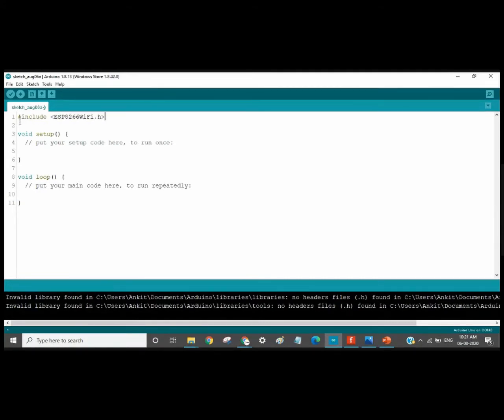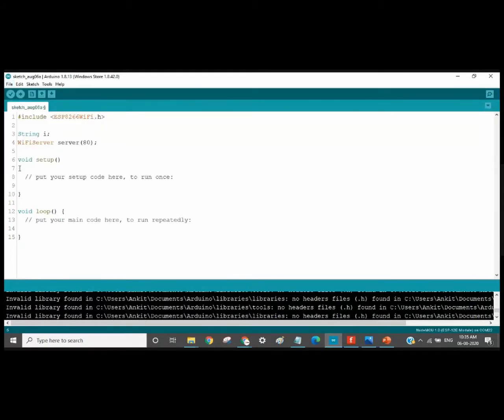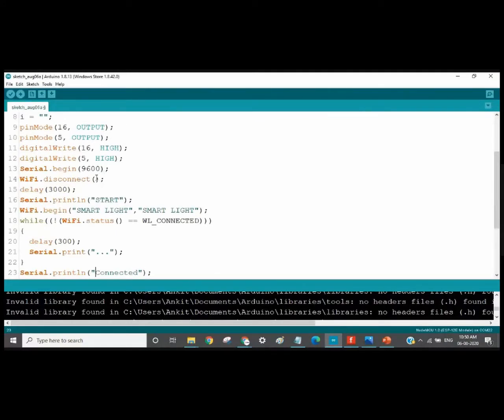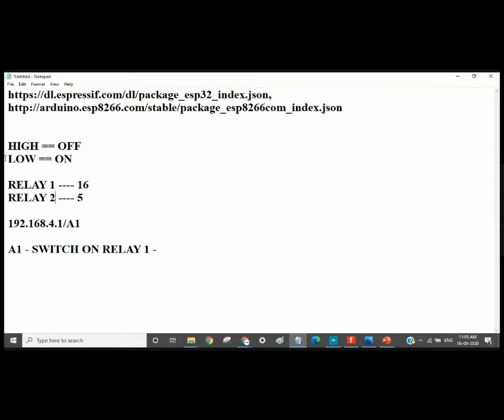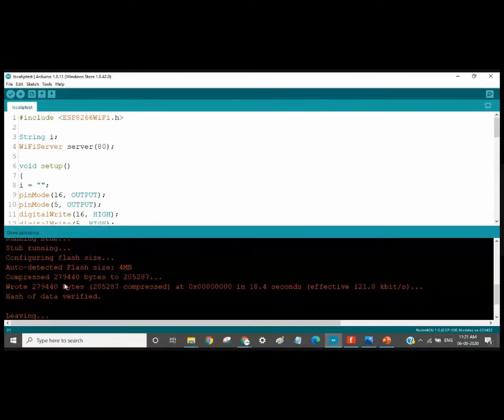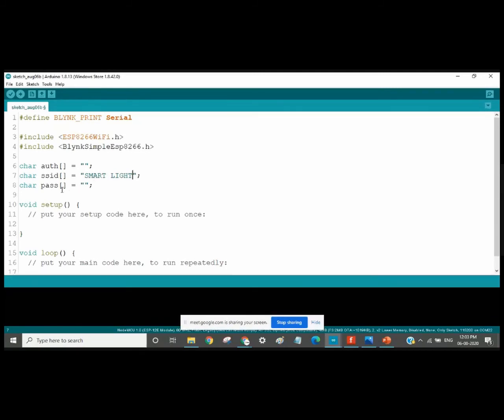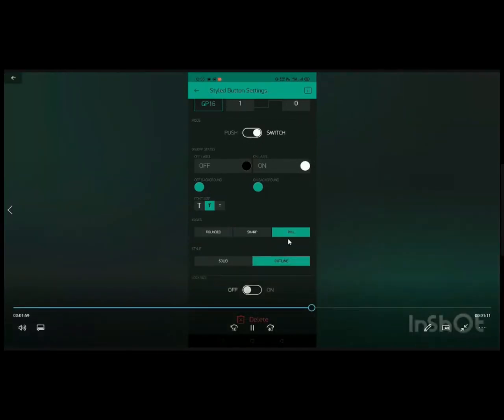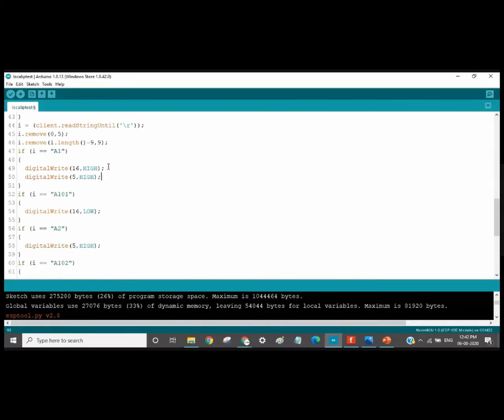WEBINAR ON ARDUINO, EMBEDDED SYSTEMS AND RASPBERRY PI ( DAY3)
It gives us an immense pleasure to announce that Innovation Cell, Atharva College of Engineering has successfully conducted a webinar on *Project Management*: Journey from idea to Project On *25th July 2020 Speaker *Mr. Upendra Nadgaonkar, Founder of 'RSUN Consulting* shared his valuable knowledge and experience. Principal Dr Kallurkar sir has given valuable insights on the topic. It was truly interactive session.

Nearly 85 students attended the session and
benefited from it with following takeaways:

 1.Project management: Industry perspective.
2. Project management as career .
3. Dealing with challanges faced while managing the deadlines of project.
4.Innovative Projects.
5.Digital marketing and need of it in current scenario.
Mode of delivery: Live streaming through Google meet.